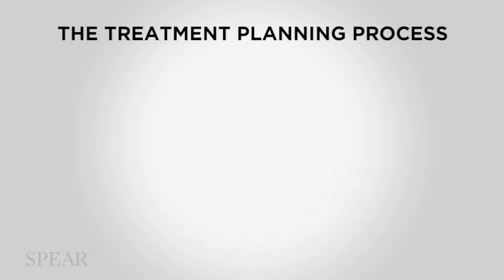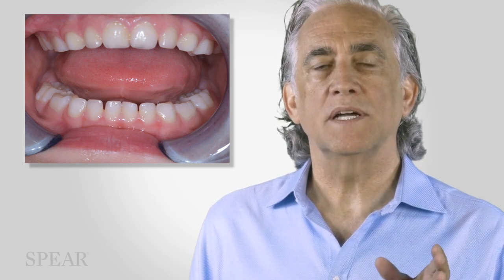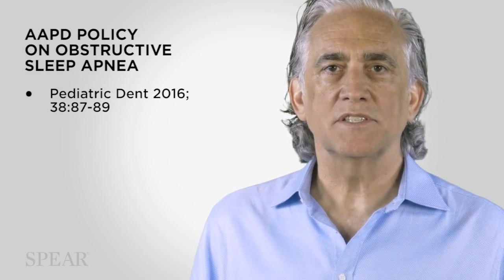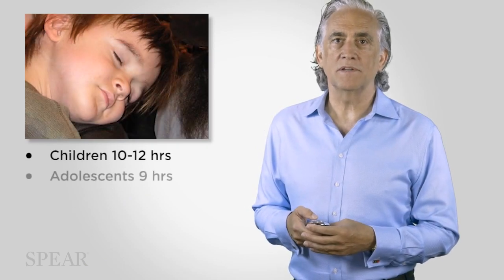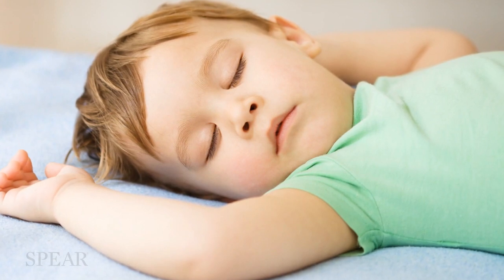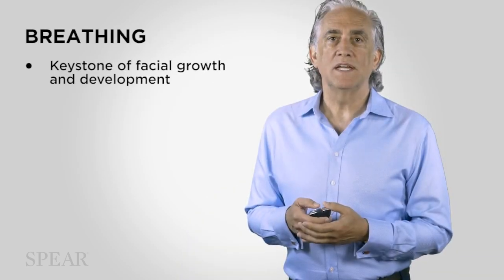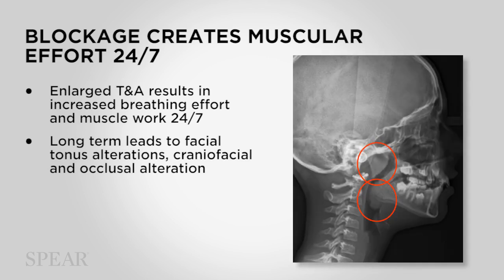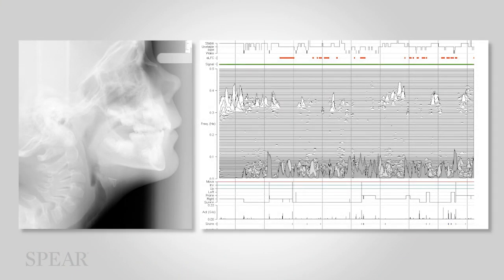Preview Spear Online Course - Questions to Screen Children for Airway Dysfunction and Sleep Issues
Watch a preview of Spear Online's "Pediatric Airway Patients: Screening, Examination, and Resolution" pathway.